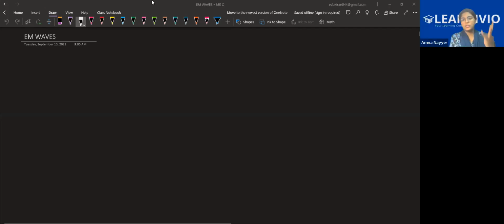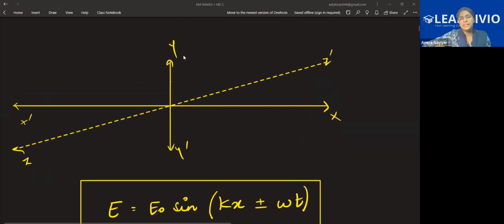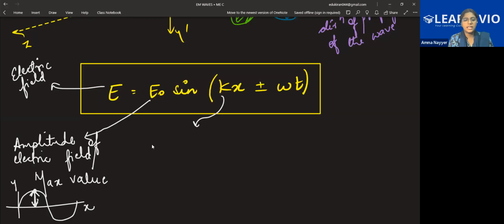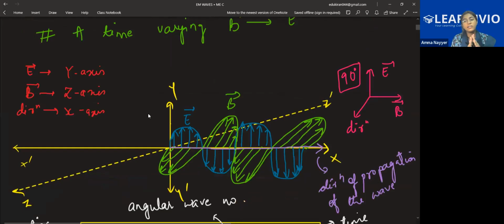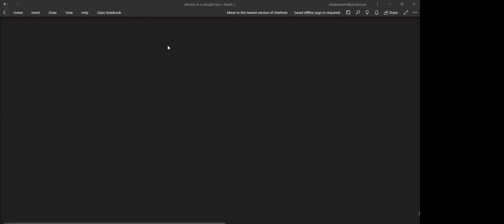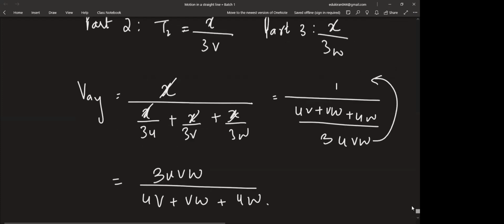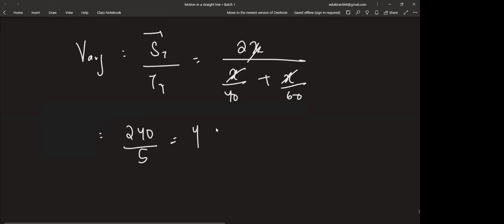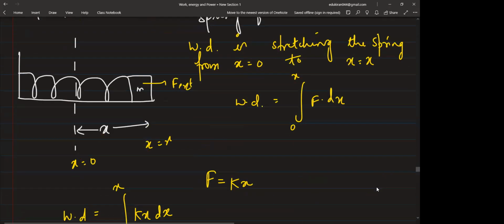Learnivio | Physics Lect 12th CBSE P1 10-10-2024